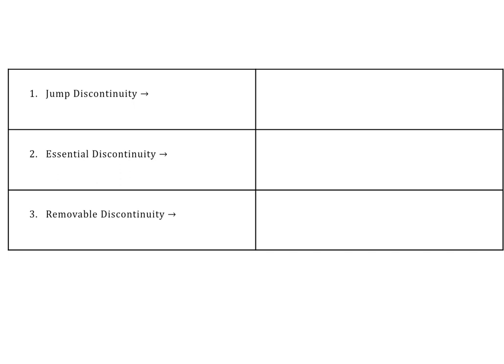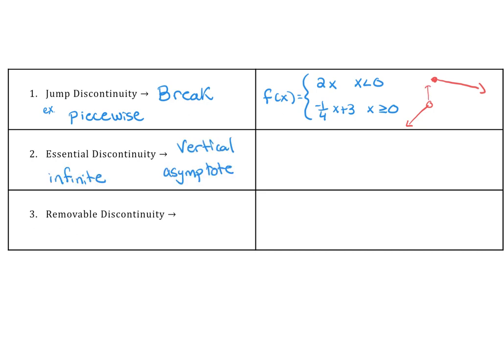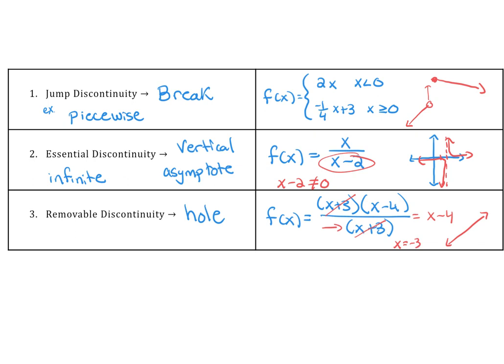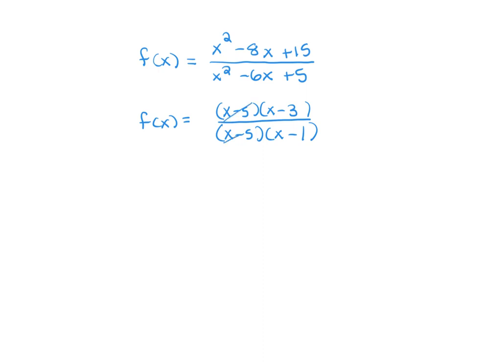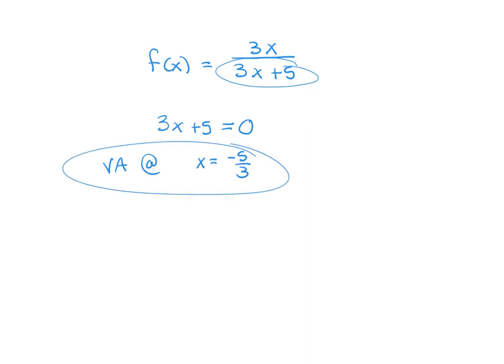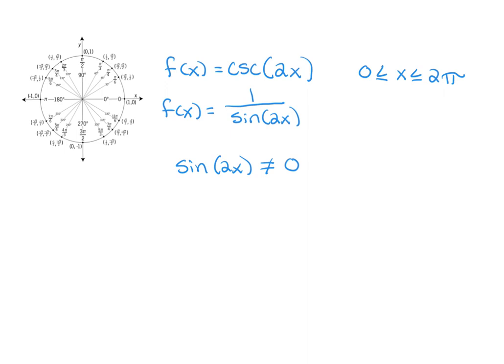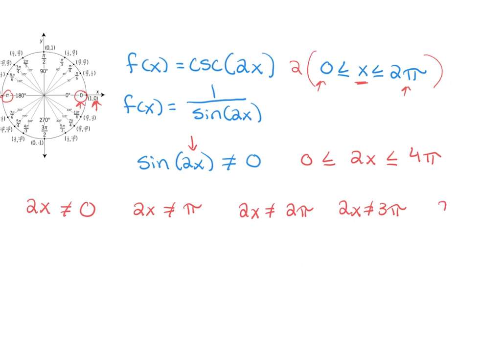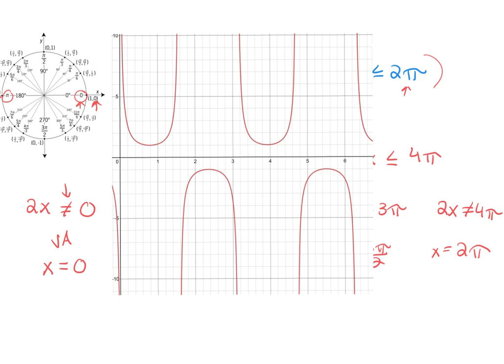1.2 Exploring Types of Discontinuities